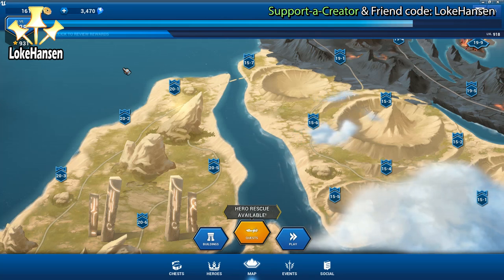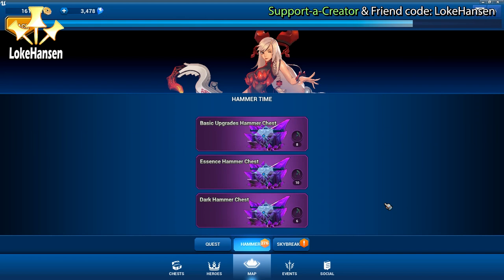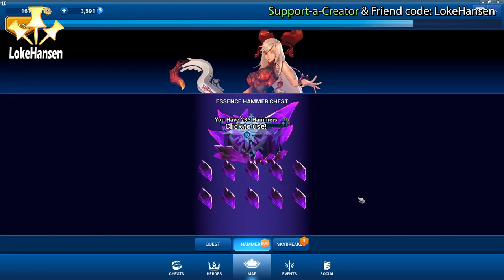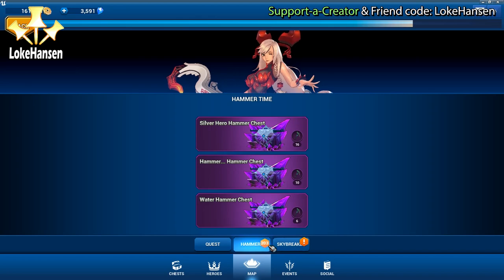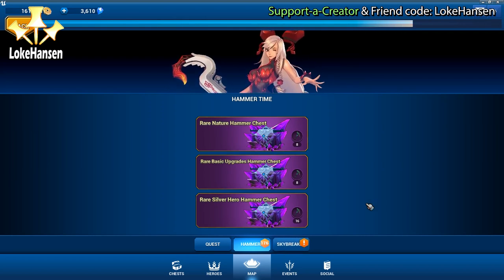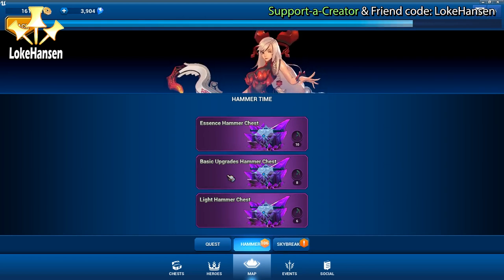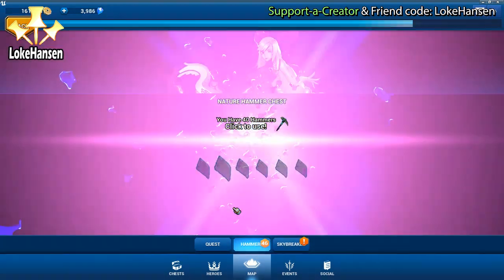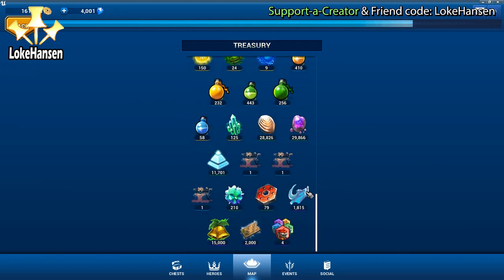Battle Breakers - How to get stuff: Hammer Quests (Gems, Maps, Cloudpuff, Essence) [Epic Games]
How to get stuff, from Gems and Rare maps to Mana Elixirs and Cloudpuff Cookies... I'm talking about Hammer Quests in the game Battle Breakers that is available via Epic Games (SAC [When clicking on this link or you use my Support-a-creator code, I earn a portion of the sales]) (Support a creator code: LokeHansen)

In this Battle Breakers video, I am showcasing how Hammer Quests work, and what you can get from some of the different Hammer Quest options in the game. Hammers (the currency needed for Hammer Quests) are obtained from daily quests, battlepass rewards, gem offers and from both the marketplace and secret shop - but what can you use Hammers for in Battle Breakers?

Hammer Quests are randomly generated chests with loot that matches up with the name of the hammer quest. The chest have a series of crystals in them that are broken by clicking, and this consume a hammer. Each crystal broken can result in gems, the premium currency most players need in the game. But besides random gems, what you you get in Battle Breakers Hammer Quests? If you've ever wondered how to get cloud 5 map fragments, or core hero traces, mana elixirs or ever SXP (how to get special experience points) then Hammer Quests can help you out with that too!

In this video, I am demonstrating what you can get in some of the different hammer quests, including cloupuff cookies and other resources.

Battle Breakers is a casual strategic adventure game in an amazing flashy anime style where players must defeat space mobs that have invaded the planet.

This Battle Breakers video has gameplay from PC via Epic Games Launcher.

From as little as $2 per month, channel members get access to more content - completely add free (not monetized).